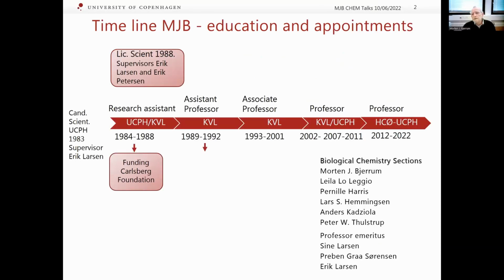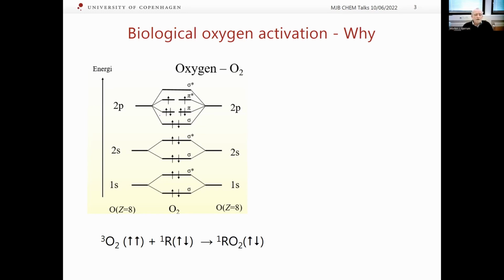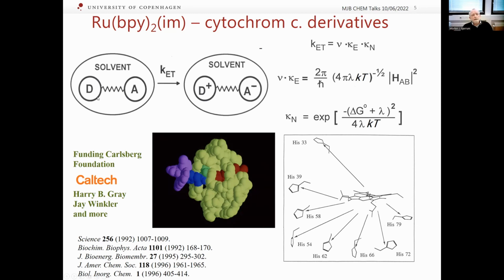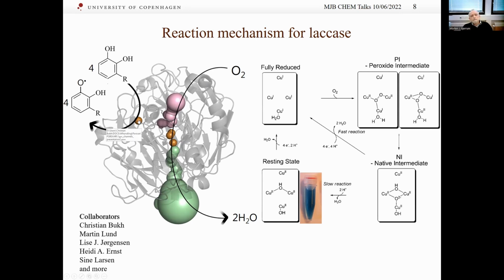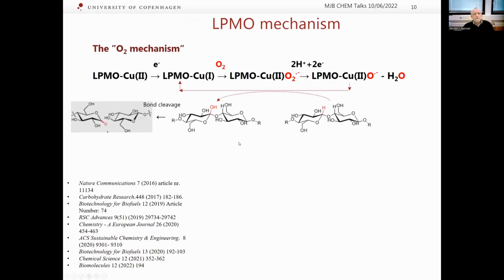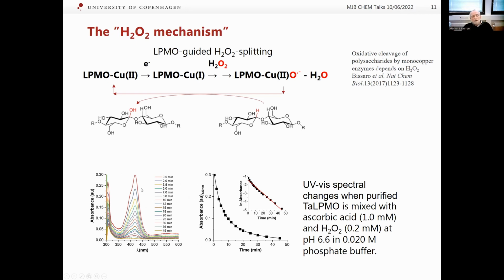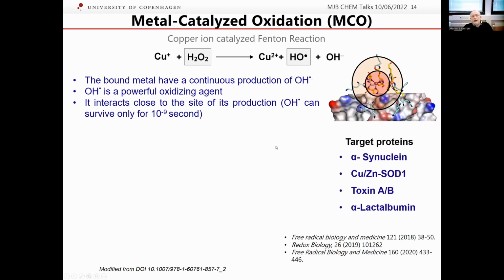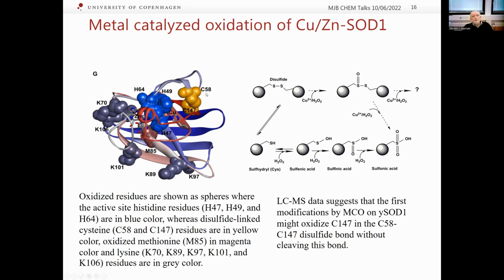CHEM Talks by Professor Morten Jannik Bjerrum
“The chemistry of metal ions in biological systems”
Bioinorganic Chemistry is a research field at the borderline of inorganic chemistry and biochemistry, i.e. it describes the mutual relationship between these two sub-disciplines, with focus upon the function of metal ions in living systems. Life uses redox active metals such as copper and iron in metal ion containing enzymes. Such enzymes may, for example, use oxygen to perform biologically important reactions. Metalloenzymes can also protect biological systems from the potentially harmful effects of reactive oxygen-containing molecules such as superoxide and hydrogen peroxide.  Other reactions in biological systems involving hydrolysis can be enzymatic catalyzed by redox inactive metal ions e.g. zinc ions. The talk will give examples from my own research on how metal ions can perform these tasks in living systems.